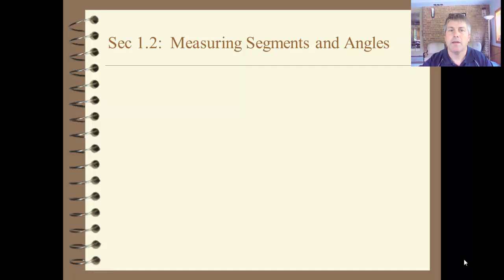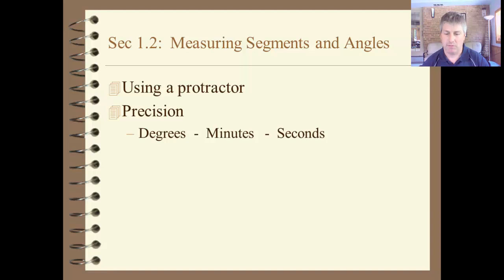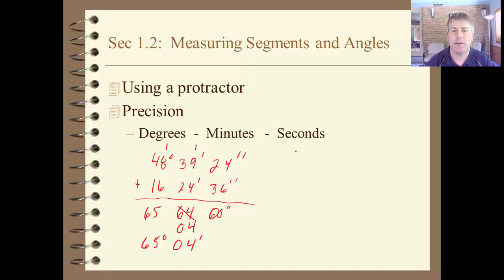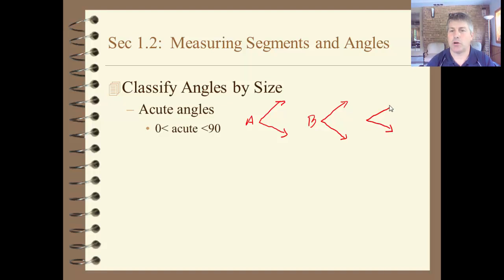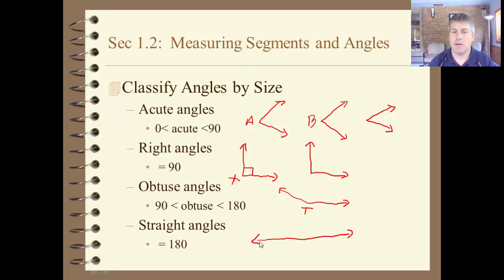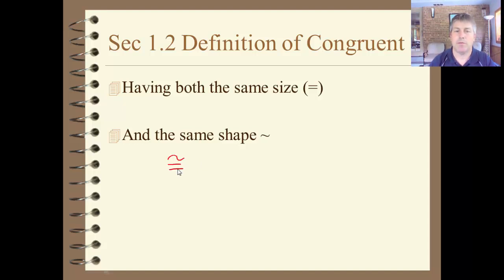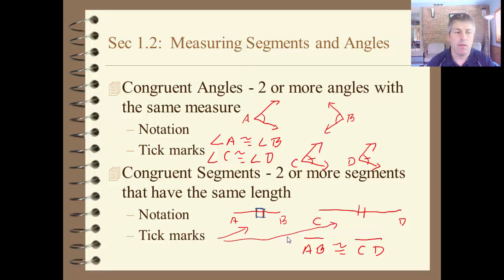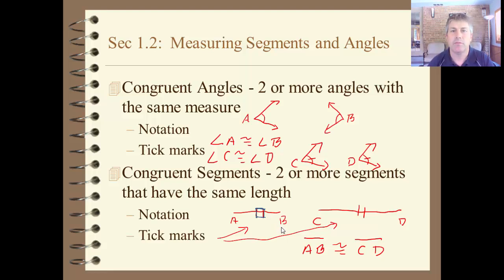Section 1.2 Classify angles and Congruent Segments and Angles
Classify angles as acute, right, obuse and straight.  Define congruen segments and angles,  notation, and tick marks